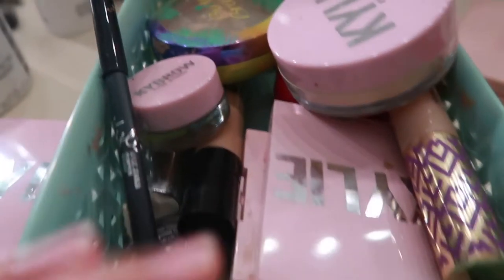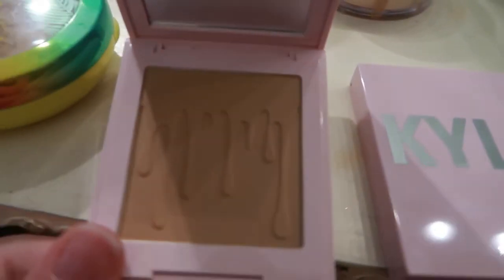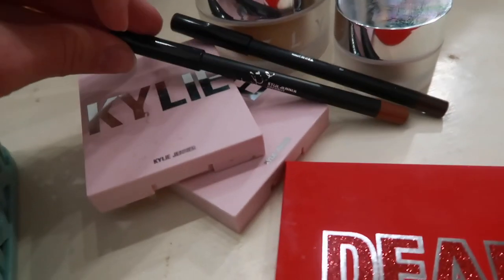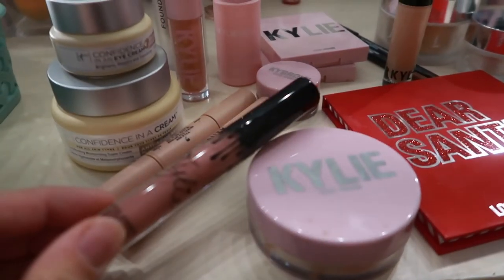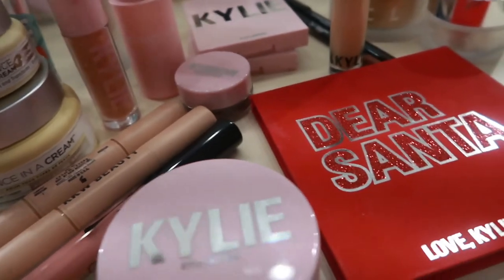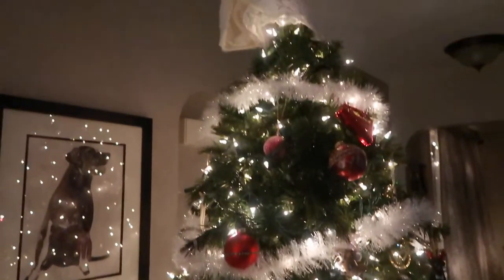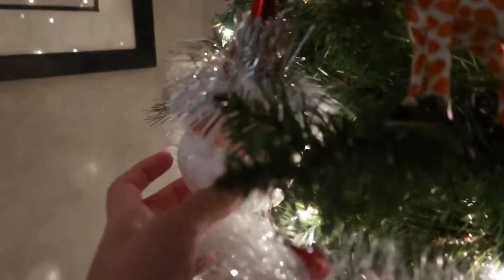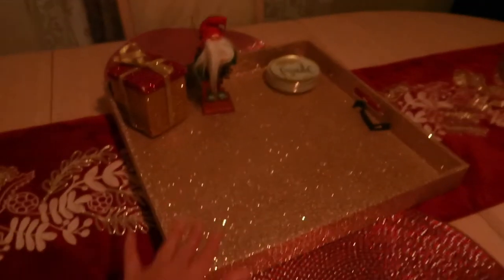Kylie Cosmetics Haul + Christmas Home Decor🎄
Today's video is a vlog of my most recent Kylie Cosmetics haul & my Christmas home decor! Anyone else just get their Christmas stuff up?! No?? Just me?? Haha.

This video features music from epidemicsounds.com